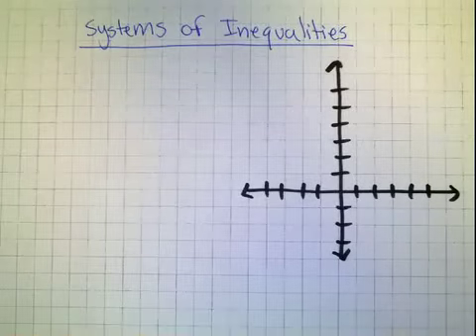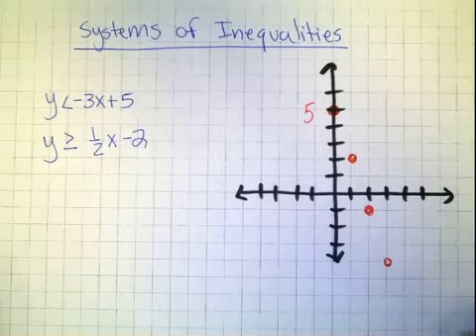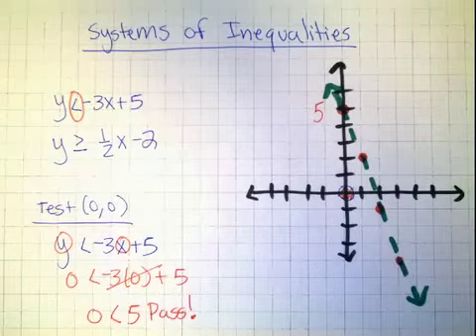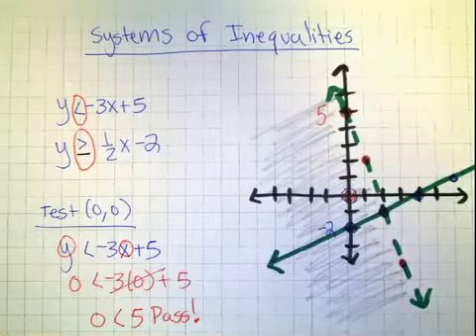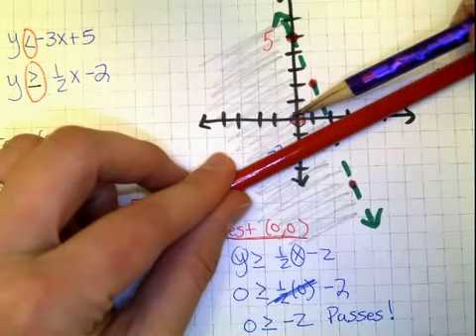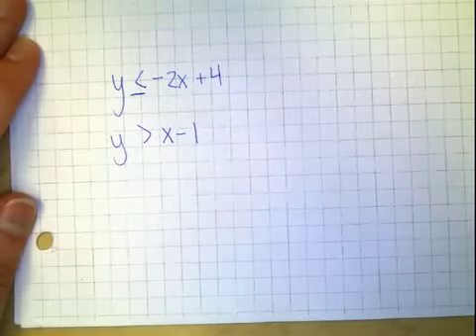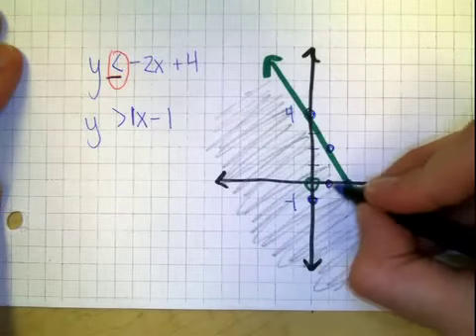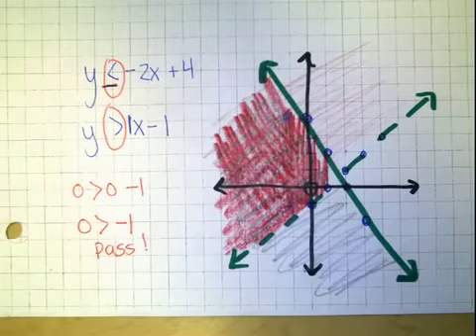Ch 9: System of Inequalities (level 1).m4v